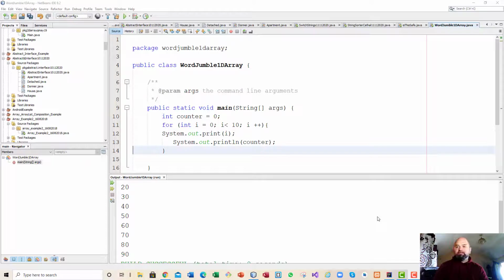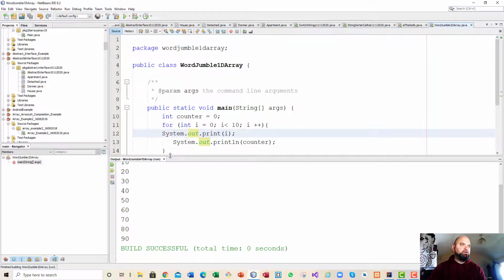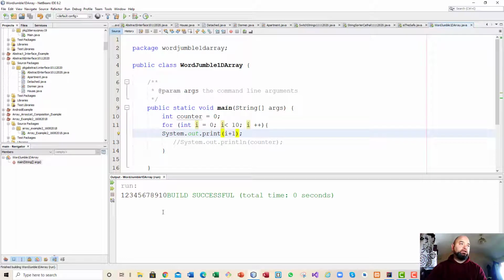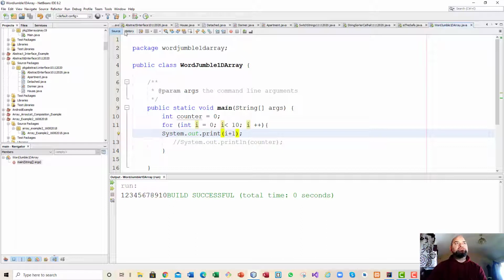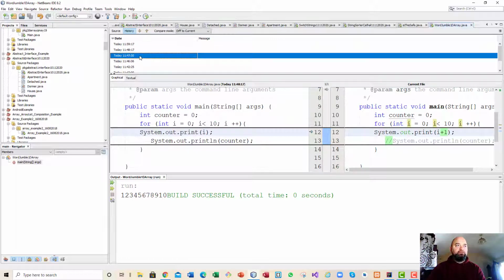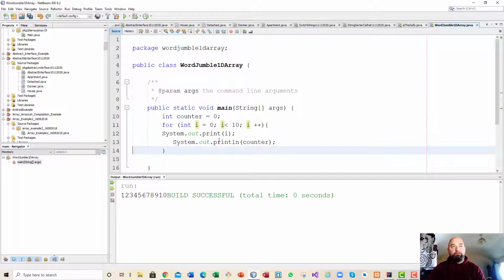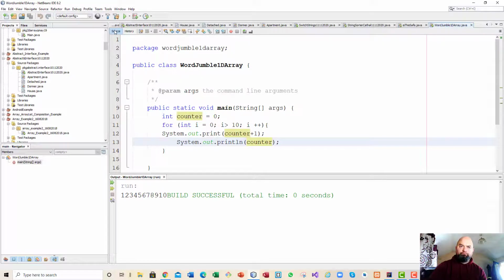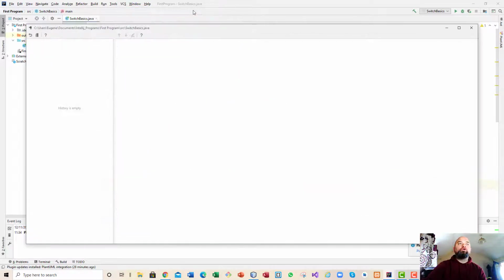Reverting to previous versions of Code - Netbeans and Intellij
How to use History feature in Netbeans and Intellij to change individual changes or revert to an entire previous edition of code.

Table of Contents:

00:00 - Introduction
00:32 - Netbeans History
03:45 - Intellij History*

*If you right-click in code, you will find Local History as well (This option is no longer listed in the VCS menu if you activate full VCS functionality)